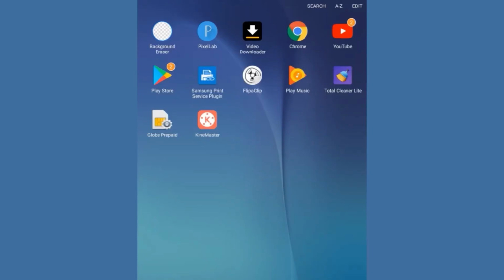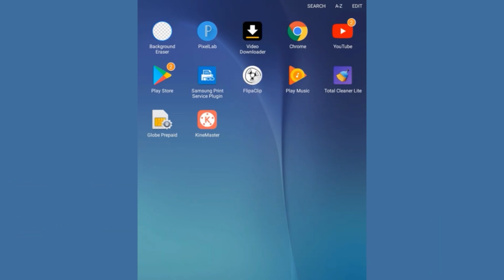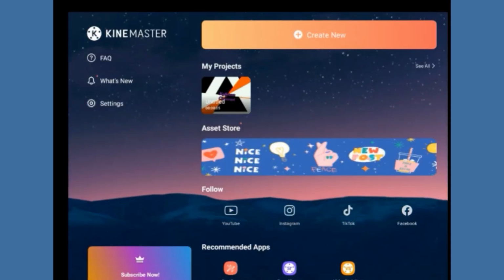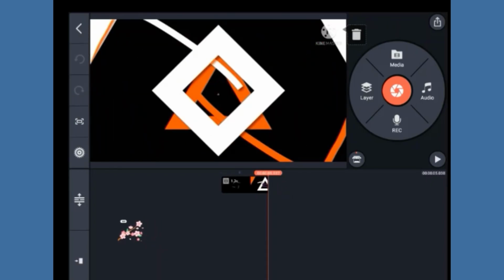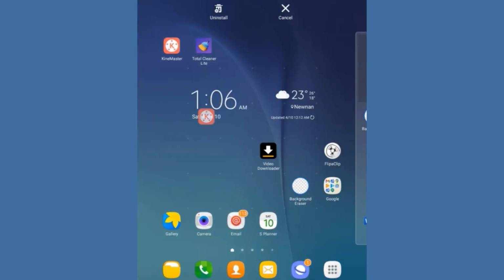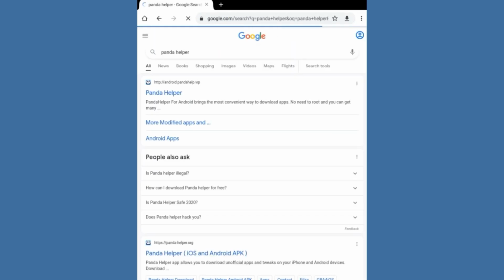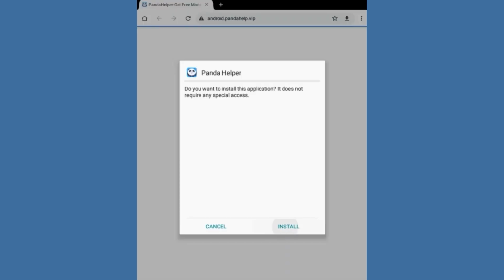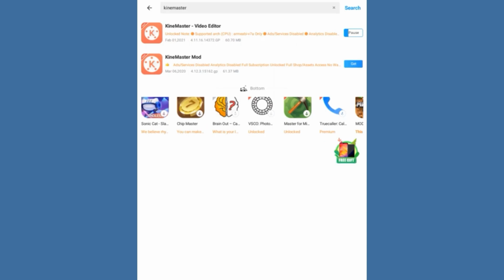How to remove the watermark in the KineMaster 2021 for free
I noticed that some of my friends are using KineMaster video editing app and there are watermark so I decided to make a video tutorial on how to remove it without spending money. This is based on my experience using an android gadget.

Note: please excuse my voice if it’s too loud hahahaha